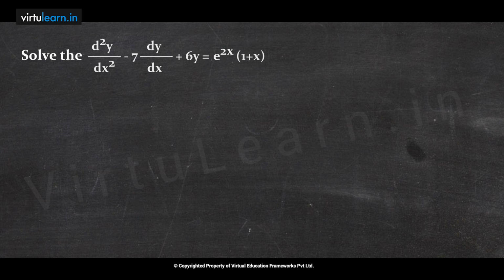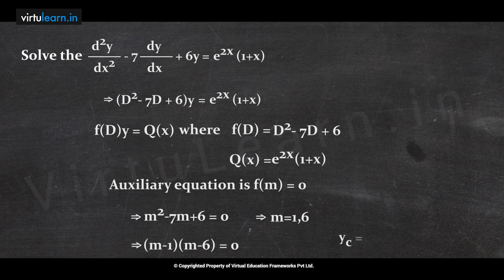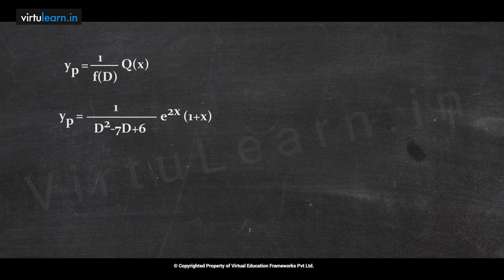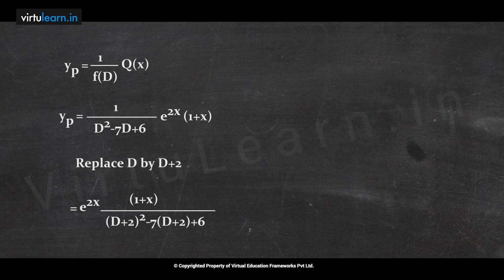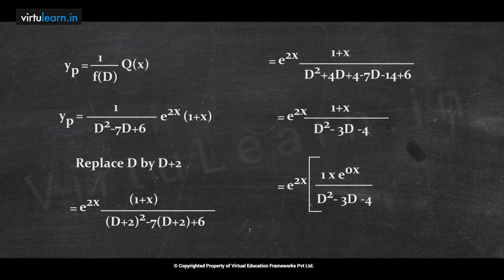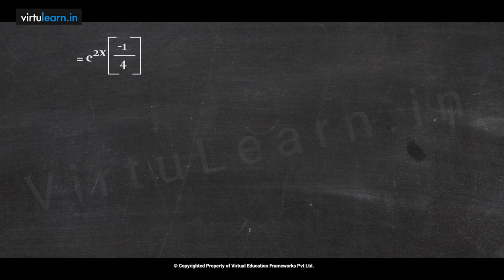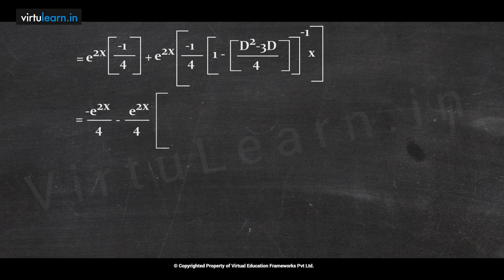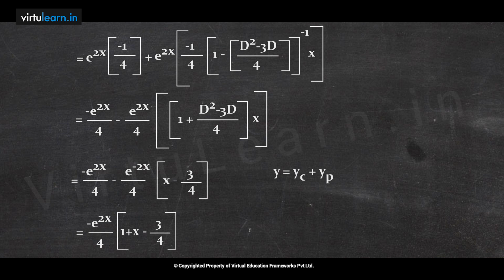R16M15 Higher order differentional equations Problem 7